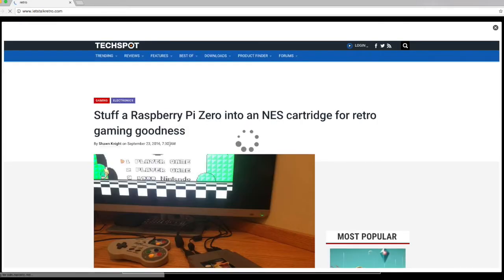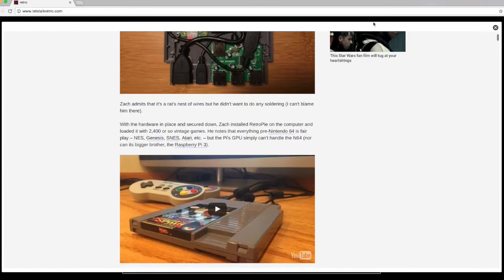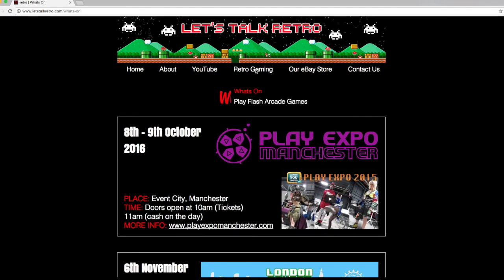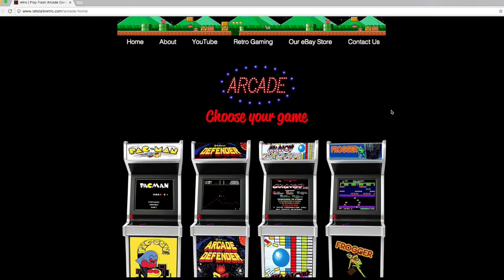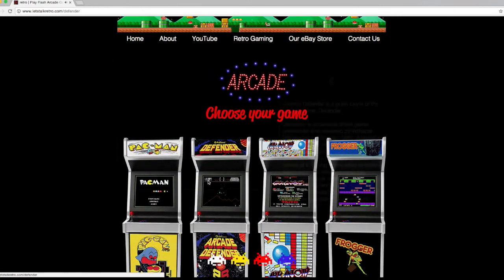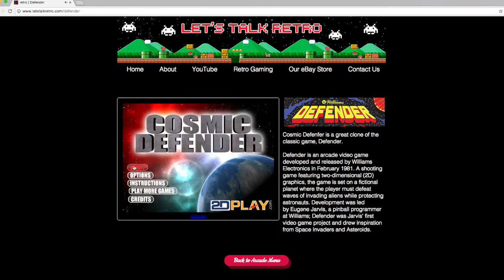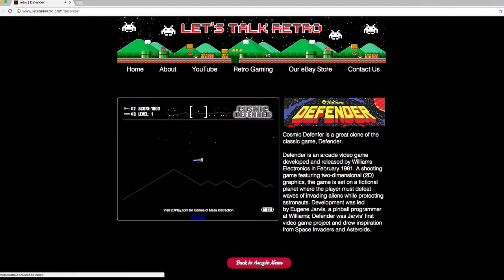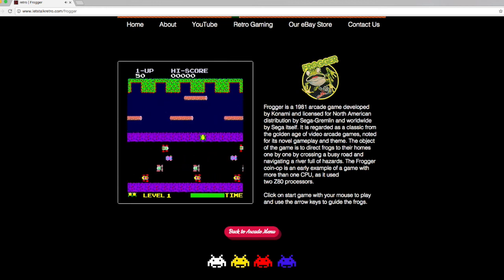Our Retro Gaming Website Tour (Let's Talk Retro)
In this video we thought we would give you all a quick tour of our retro gaming website and its many features.

Let us know in the comments what you think of it.if you can think of something you would like to see added to it let us know and we will see what we can do.